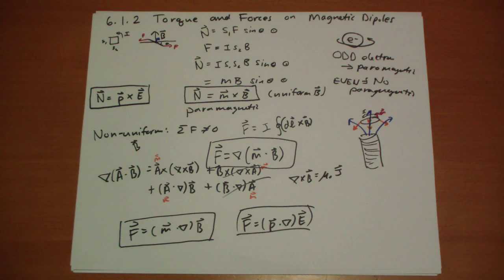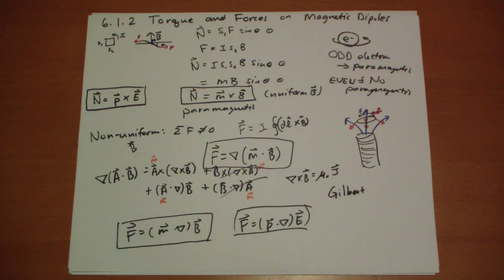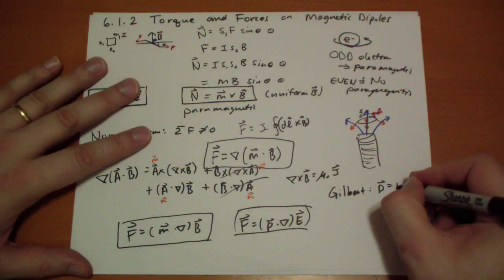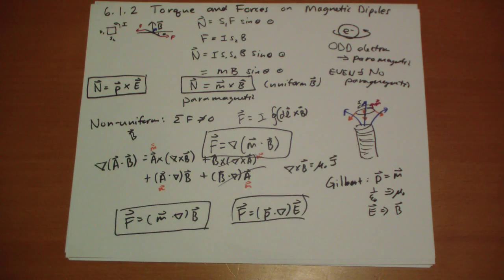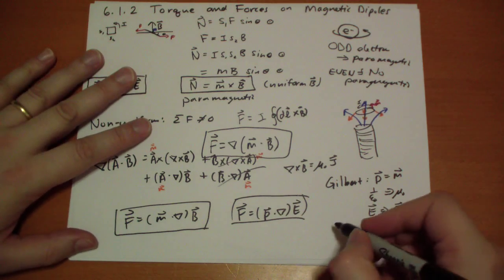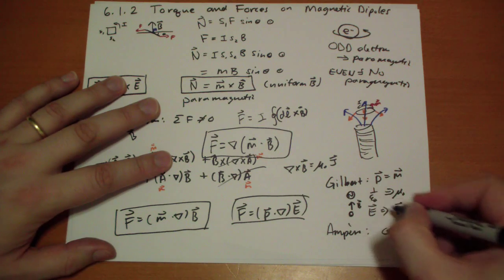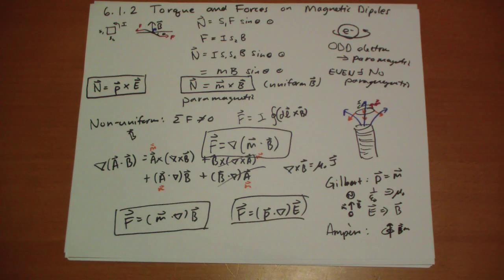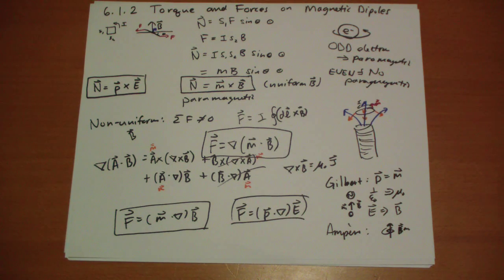6.1.2 Torque and Forces on Magnetic Dipoles - Gilbert vs. Amperian Models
6.1.2 of Griffith's Introduction to Electrodynamics 2nd Ed

What happens when a magnetic dipole is put into a field?